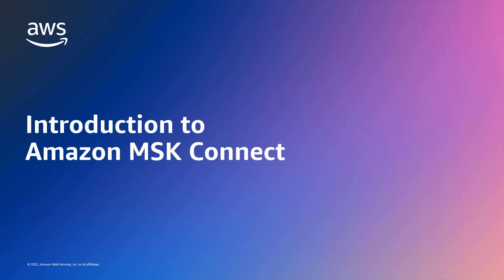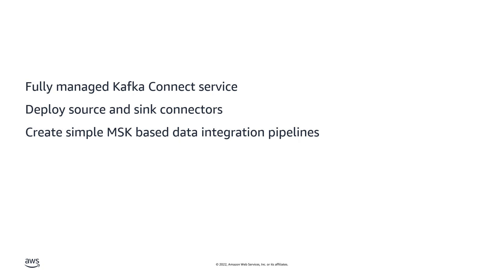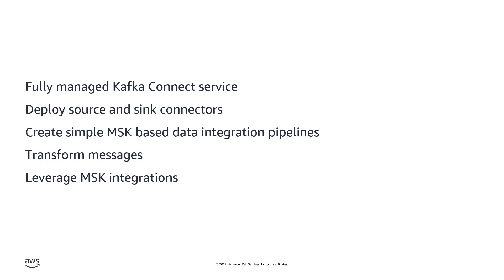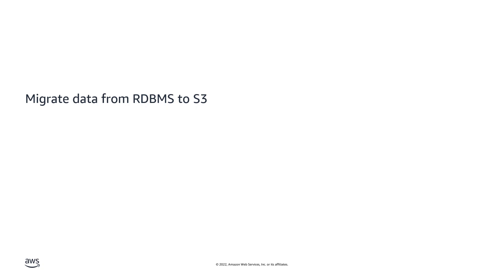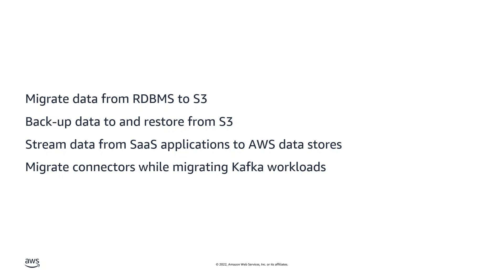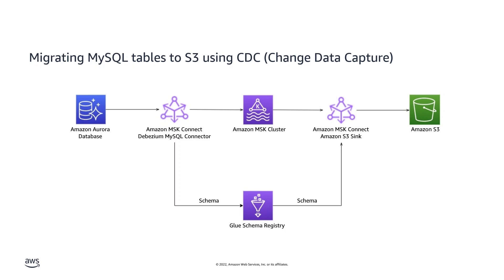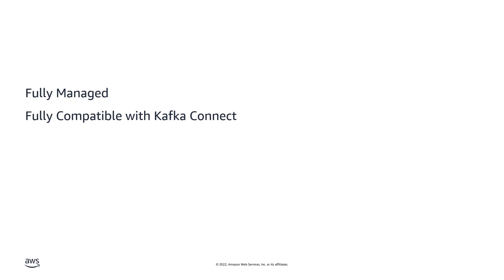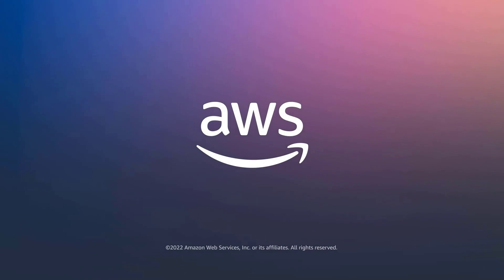Introduction to Amazon MSK Connect | Amazon Web Services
In this video, you’ll see an introduction to Amazon MSK Connect, a feature of Amazon Managed Streaming for Apache Kafka (MSK).